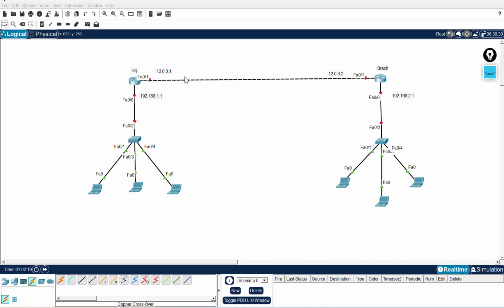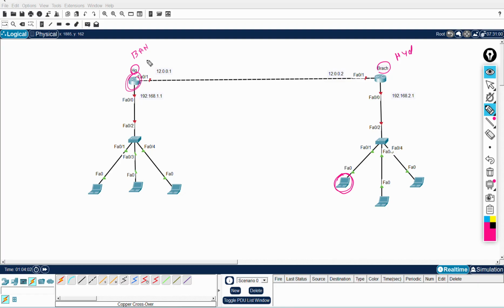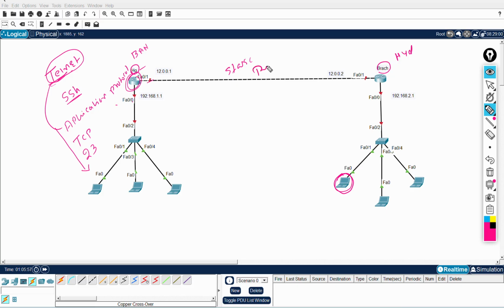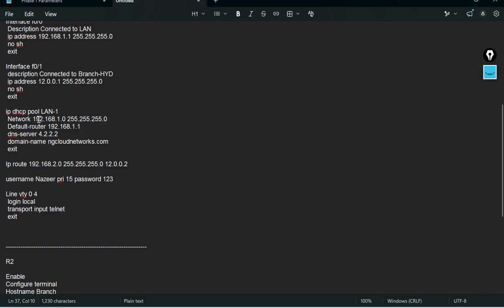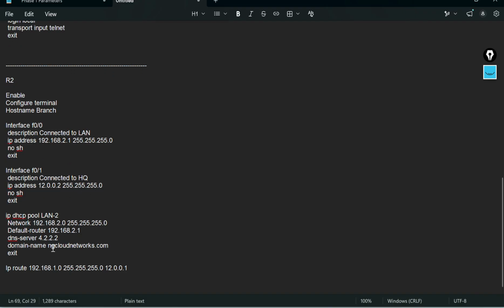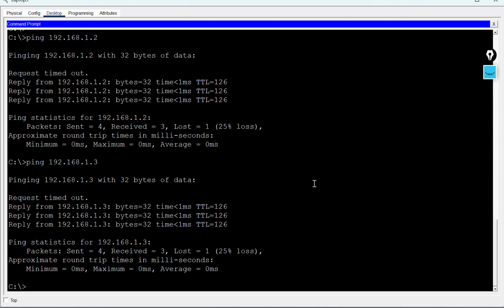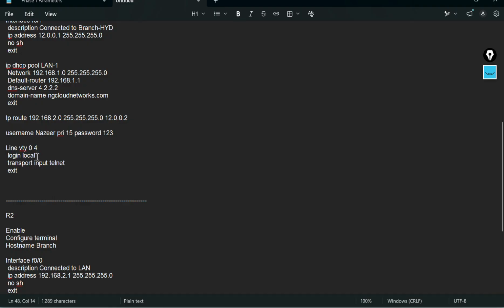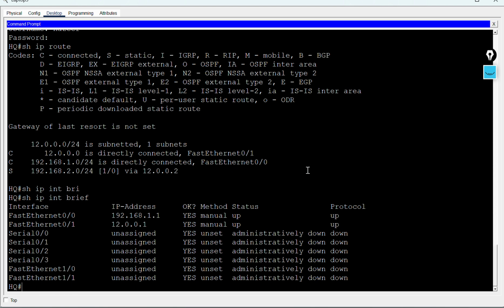Configure and Verify Telnet Remote Access | Cisco CCNA 200-301 | Step-by-Step Lab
In this video, you'll learn how to Configure and Verify Telnet Remote Access on a Cisco router using Cisco Packet Tracer. This hands-on CCNA lab walks you through the complete configuration, verification, and troubleshooting process, making it ideal for beginners and networking professionals.

✅ What is Telnet?

✅ Configure VTY Lines

✅ Enable Telnet Remote Access

✅ Configure Password Authentication

✅ Verify Telnet Connectivity

✅ CCNA Practical Lab Demonstration

✔ Cisco Networking Beginners

✔ Network Engineers

✔ Interview Preparation

✔ Cisco Packet Tracer Practice

✔ Hands-on Networking Labs

🌐 NG Cloud Networks

Enterprise Networking | Cloud | Security Training

We provide industry-focused training with real-time labs and interview preparation.

🔹 CCNA (200-301)

🔹 CCNP Enterprise

🔹 SD-WAN

🔹 FortiGate Firewall

🔹 AWS Cloud

🔹 Microsoft Azure

Why Choose NG Cloud Networks?

✔ Hands-on Real-Time Labs

✔ Interview Preparation

✔ Resume Guidance

✔ Job Assistance

✔ Experienced Trainers

📍 Location: Hyderabad, Telangana